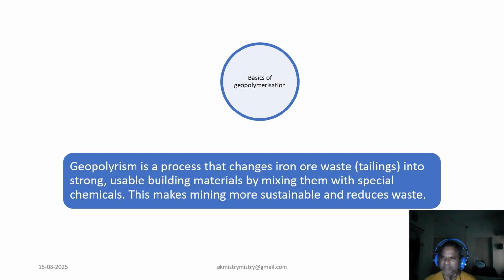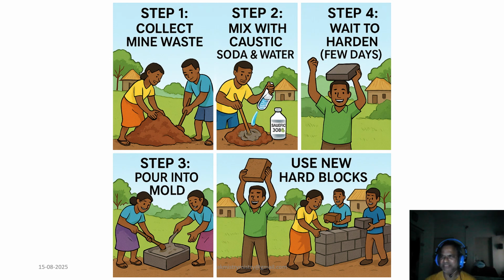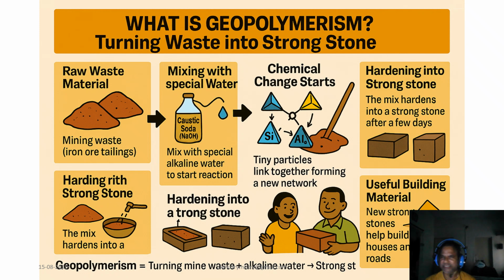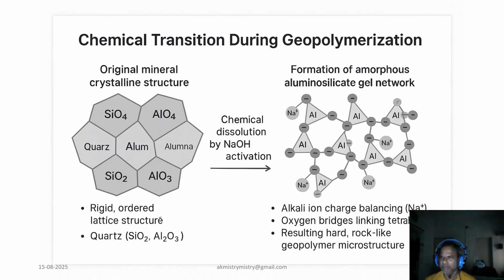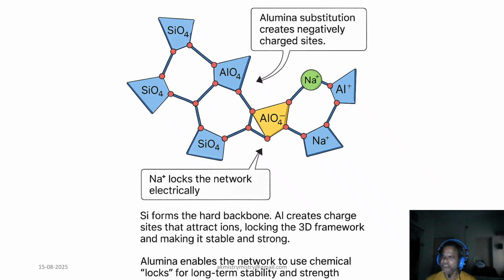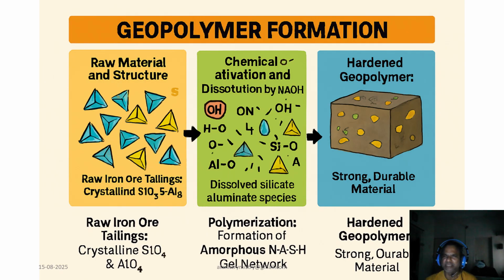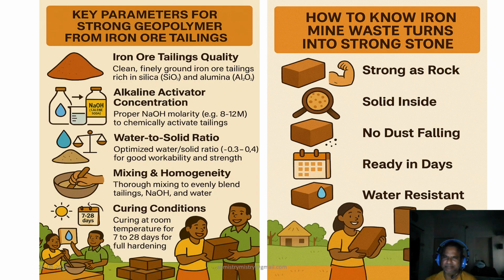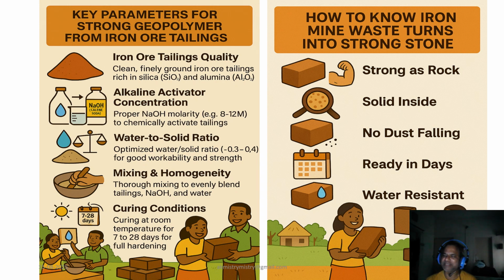How Iron Ore Waste Becomes Building Material | Geopolymer Science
Can mine waste become strong, sustainable building material? In this video, we break down the science of geopolymerisation—a revolutionary process that transforms iron ore tailings into durable, eco-friendly construction blocks. 🌍💪

Whether you're a student, engineer, policymaker, or curious learner, you'll discover: 🔹 What geopolymers are and how they work 🔹 Why iron ore tailings are ideal for geopolymerisation 🔹 Simple visuals and analogies to make complex science easy 🔹 Real-world applications for sustainable construction

This is part of our mission to make industrial innovation accessible to everyone—from global experts to village communities.